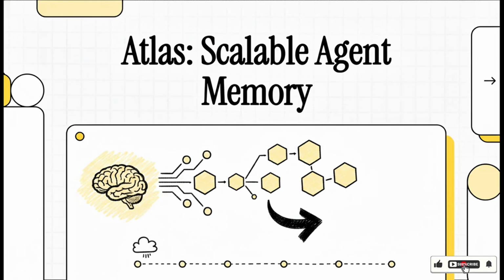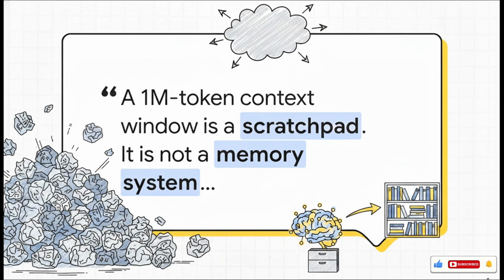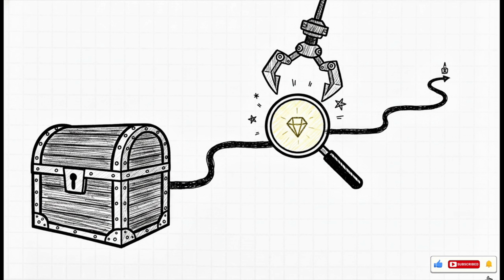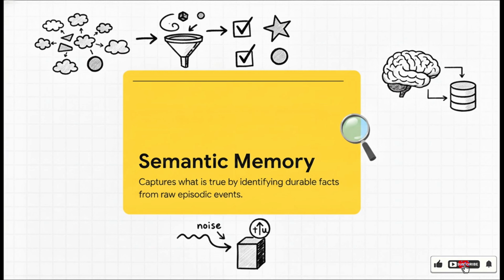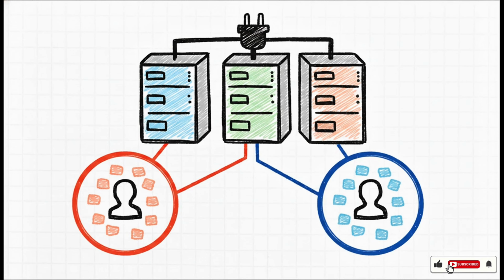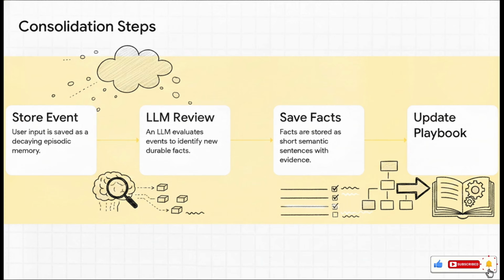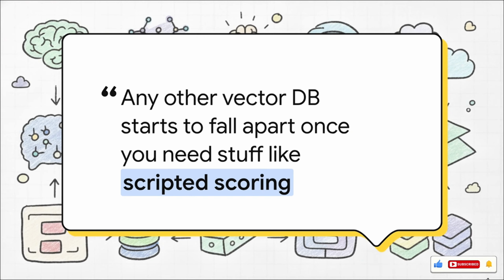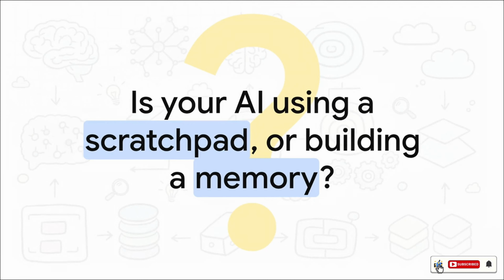Atlas: Scaling Al Agent Memory via Cognitive Science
Ever get frustrated when an AI agent completely forgets what you told it just 10 minutes ago?
While the tech industry has been obsessed with creating massive 1M+ token context windows, stuffing raw text into a prompt is not a true long-term memory system. In this video, we dive deep into Atlas, a brand-new, open-source AI agent memory system developed by Elastic.
By borrowing fundamental principles from human cognitive science, Atlas introduces a truly scalable framework that moves AI beyond the "scratchpad" phase and into persistent, intelligent memory.

00:00 - Introduction to AI Memory & Elastic Atlas
00:40 - Explainer Roadmap Overview
00:53 - Section 1: The Context Window Trap (Token Limit Issues)
02:40 - Section 2: The Human Brain Solution (Cognitive Science meets AI)
03:18 - Section 3: Three Types of Memory (How Atlas Categorizes Data)
03:25 - Episodic Memory Explained
03:41 - Semantic Memory Explained
04:08 - Procedural Memory & Playbooks Explained
05:15 - Section 4: The Memory Consolidation Process (Events Into Facts)
06:30 - Hybrid Query Engine & Recall Scores
07:29 - Section 5: The Database Debate (Is Elasticsearch Overkill?)
08:49 - Final Thought: Scratchpad vs. True Memory